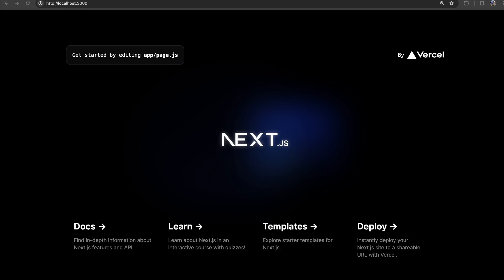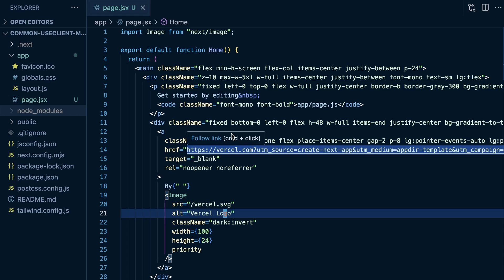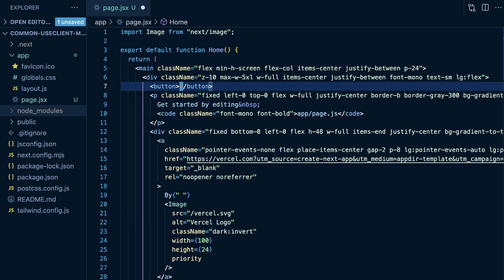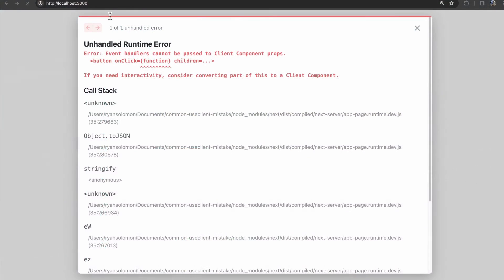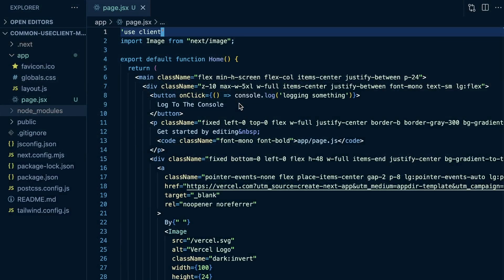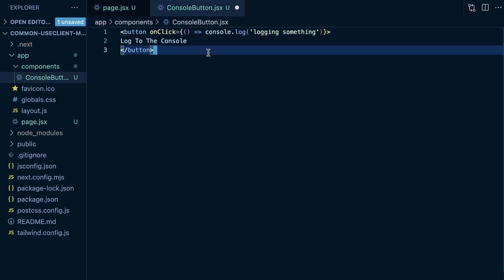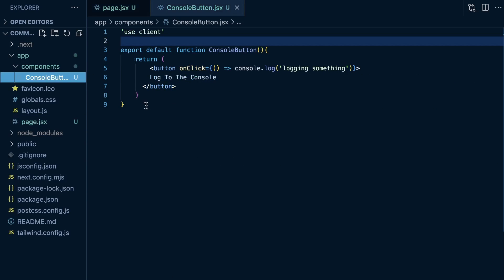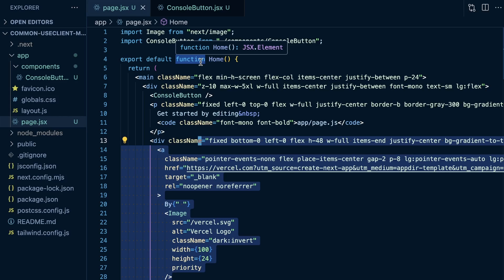Avoid This Common Rookie Mistake In Next.js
Today, I cover a common mistake to make when using Next.js server and client components. More specifically, it relates to using the use client directive.